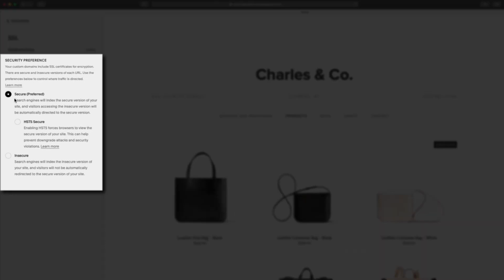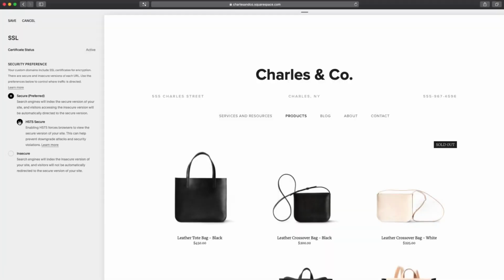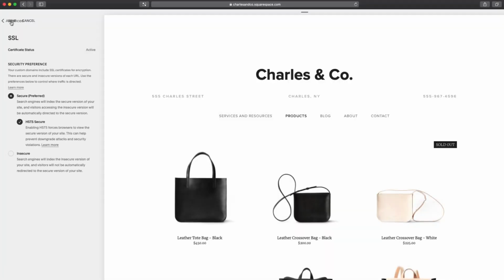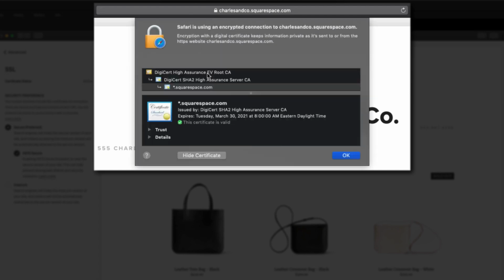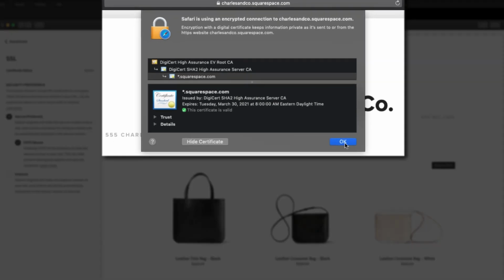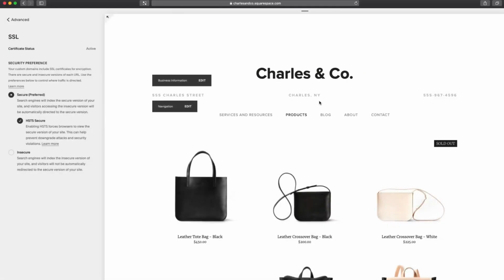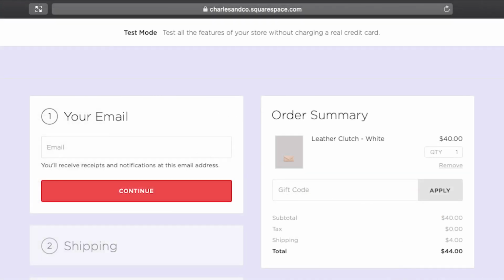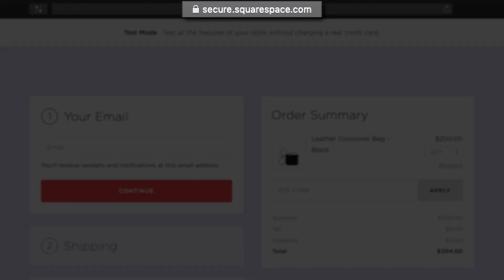How to Get Started with SSL | Squarespace 7.0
This video is applicable to Squarespace 7.0 only. All domains correctly added to your Squarespace site are automatically protected with free SSL certificates to improve security. SSL secures connections and prevents hackers from impersonating you or stealing visitors' information.